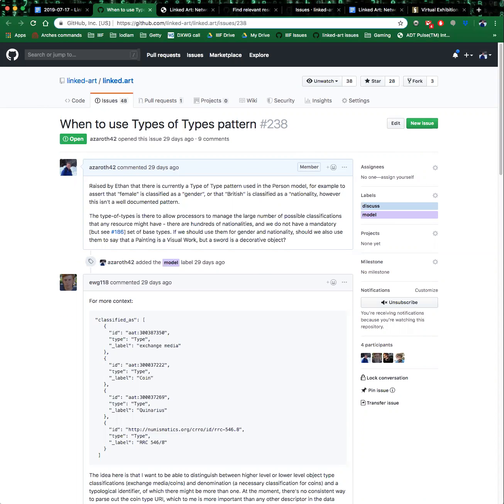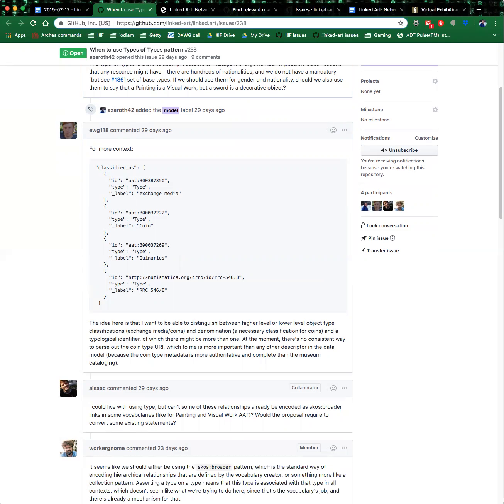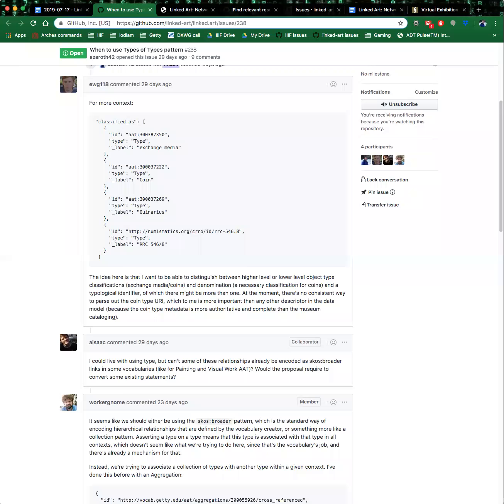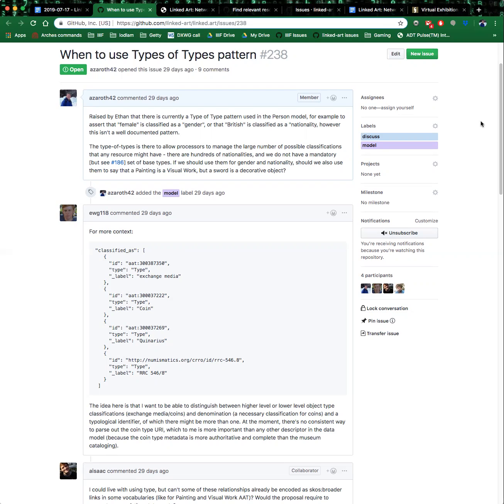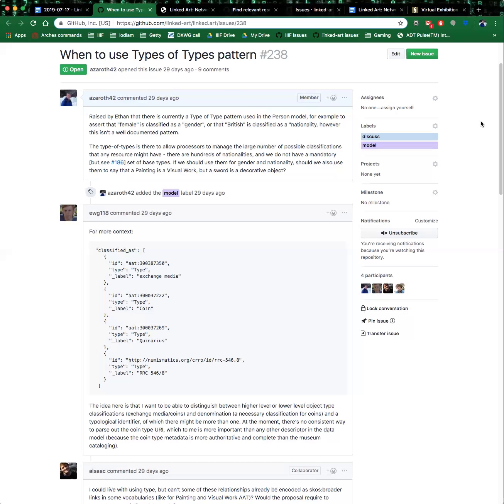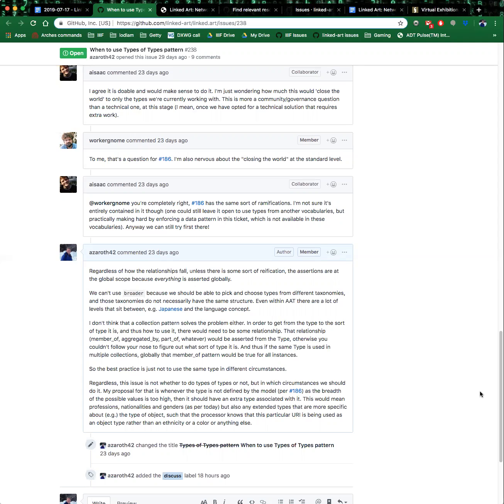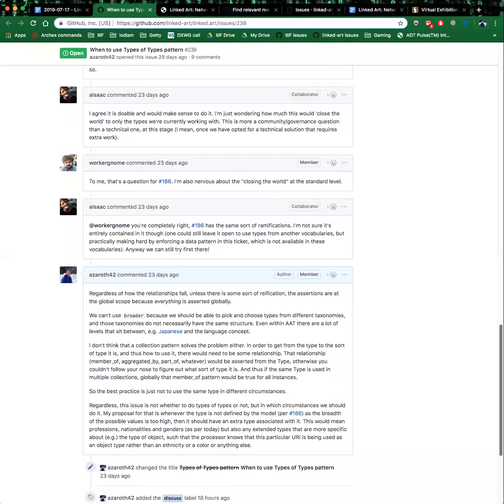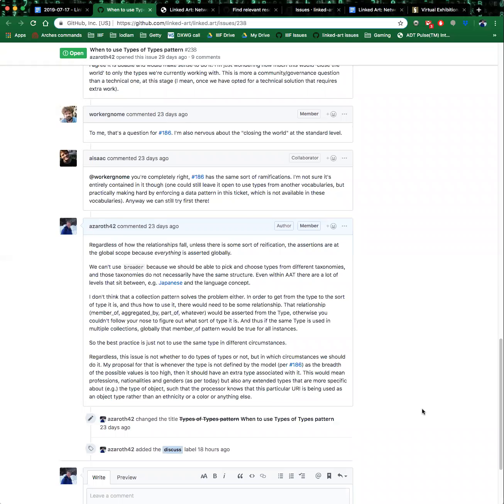2019-07-17 Linked Art Teleconference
Recorded teleconference of the Linked Art WG